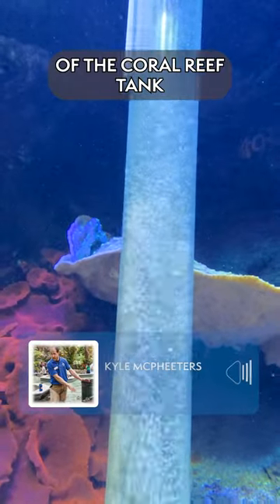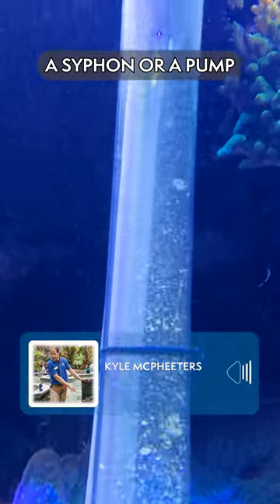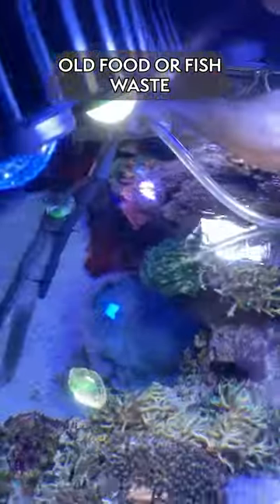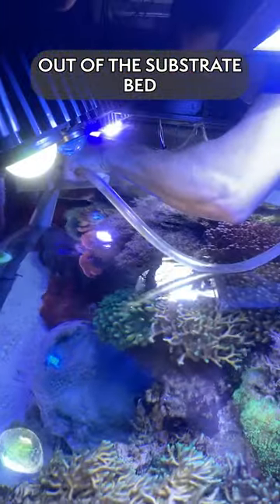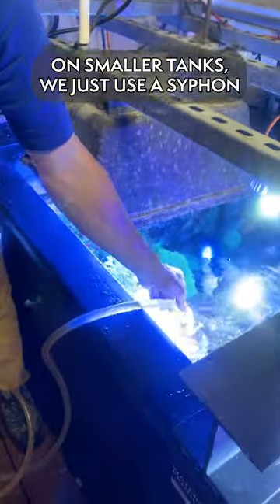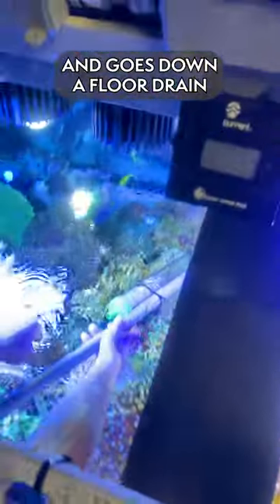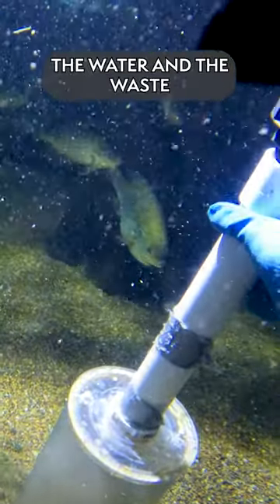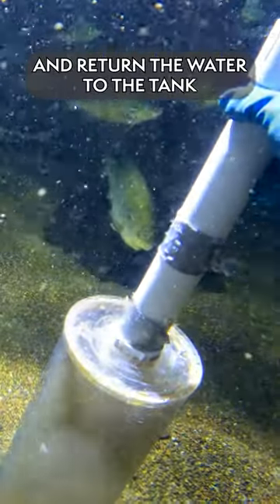What the Heck? Why Are You Vacuuming Your Exhibits?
On occasion, while walking through the Aquarium, you see an aquarist using a vacuum siphon or pump to clean the gravel at the bottom of the exhibits.

By “washing” the substrate on a weekly or bi-weekly basis, caretakers can remove uneaten food or waste (read: poop) that settled without being caught by the filtration system.

This bit of housekeeping is especially important for animals like coral, which are particularly sensitive to changes in water quality due to the buildup of materials such as phosphorous and nitrate.